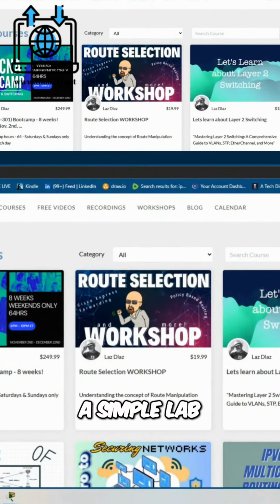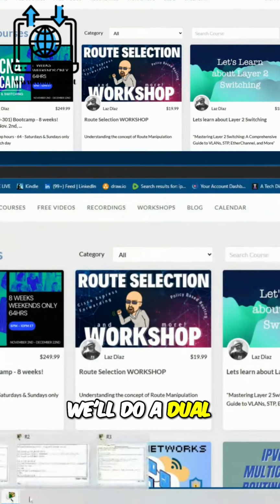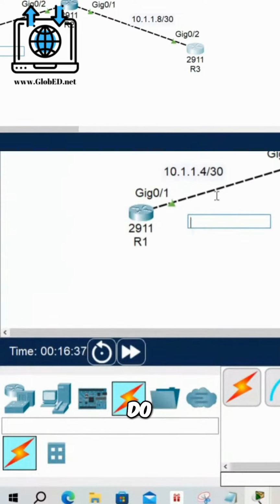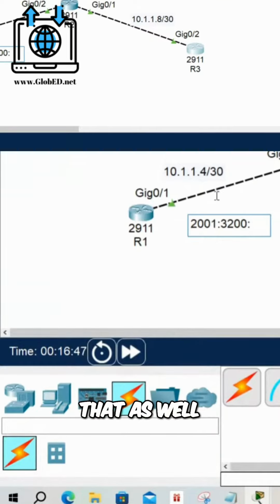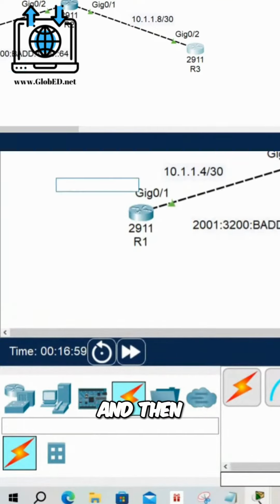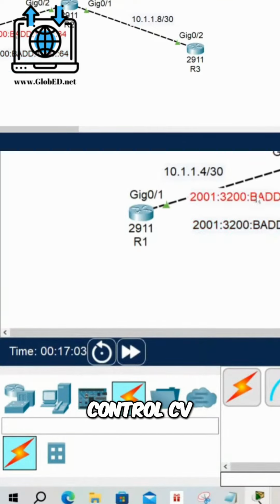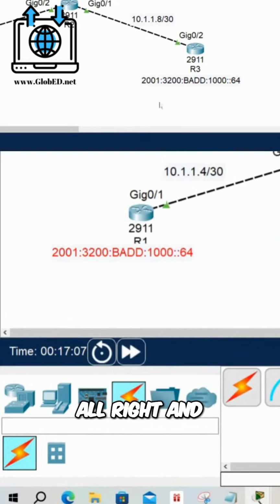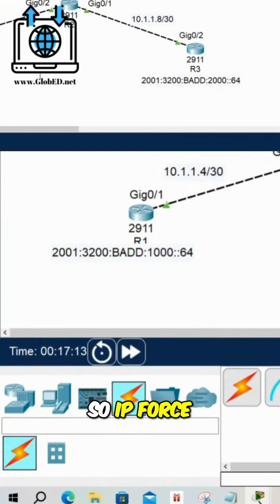Mastering IP Addressing: Your Guide to IPv4 and IPv6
Join us as we simplify IP addressing with a focus on both IPv4 and IPv6. Learn how to effectively navigate OSPF and dual-stack configurations with practical examples to boost your networking skills. Let's get comfortable with the protocols that power the internet!